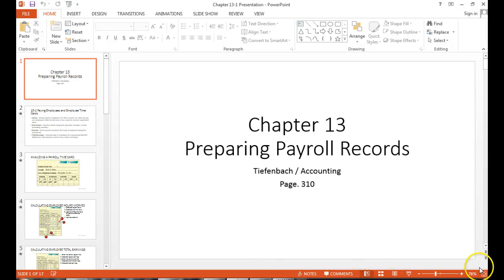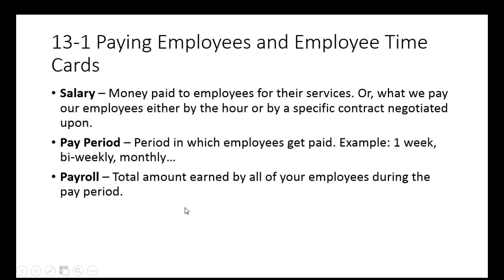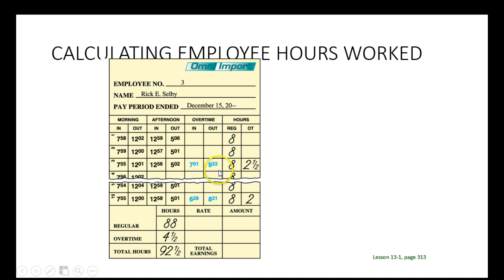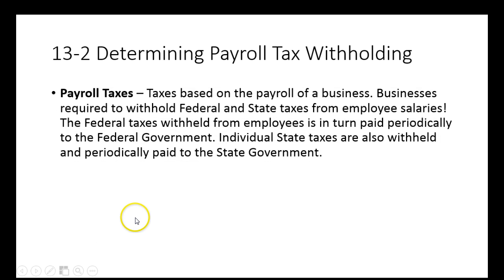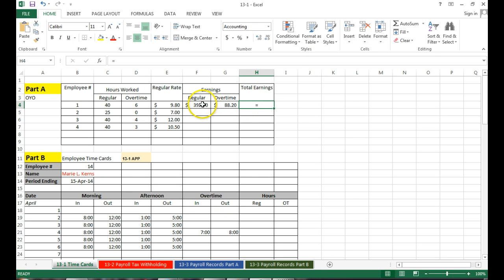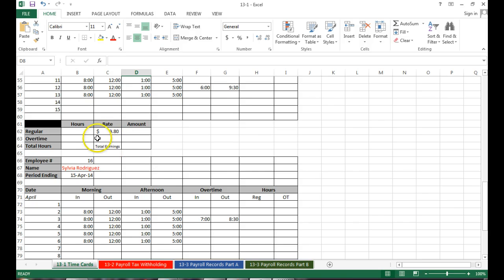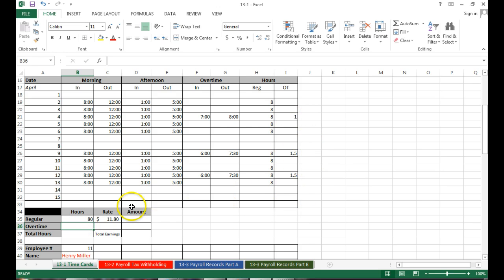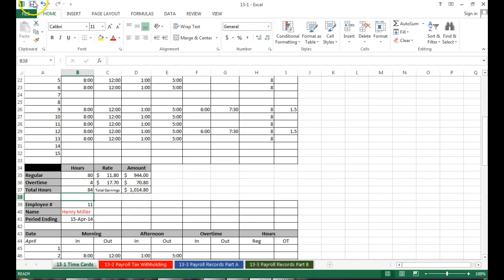13-1 Accounting Tiefenbach